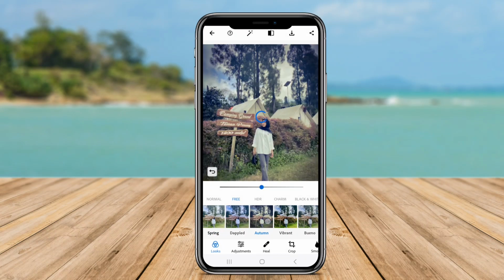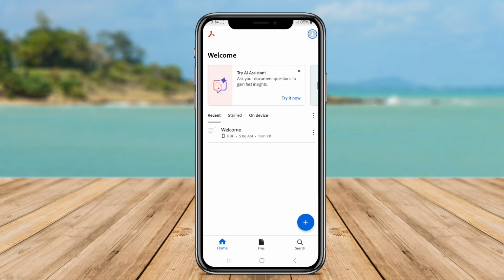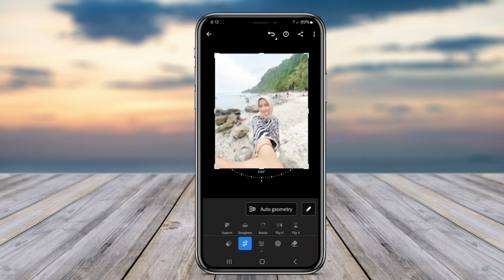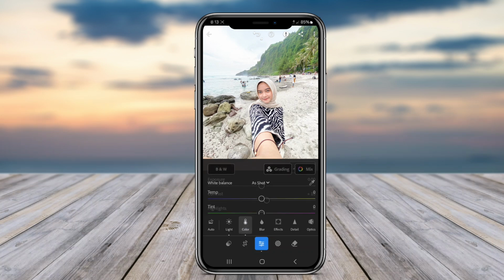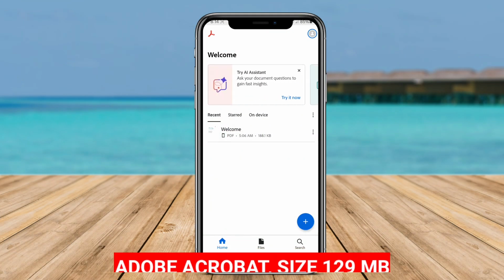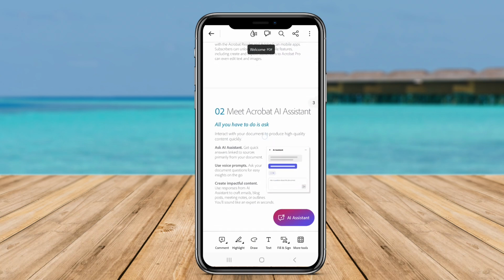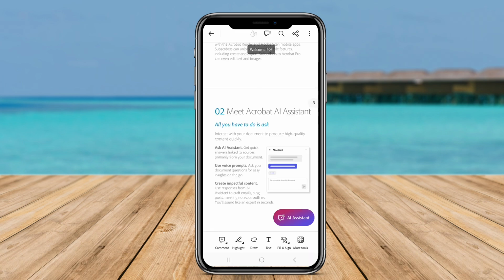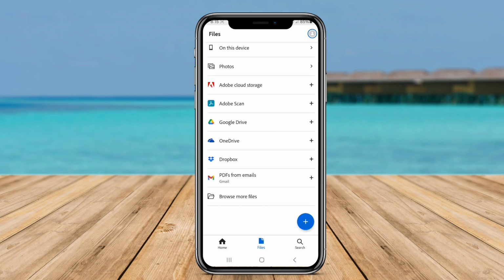3 Best Free Adobe Apps for Android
Adobe Apps for Android refer to a suite of mobile applications developed by Adobe Systems that allow users to create, edit, and manage multimedia content on Android devices. Designed for accessibility and ease of use, these apps enable users to leverage Adobe's powerful creative features on their smartphones and tablets, making it convenient to work on projects anytime and anywhere.

Adobe Lightroom

Adobe Acrobat

That's the 3 Best Adobe apps for Android that we can recommend to you.